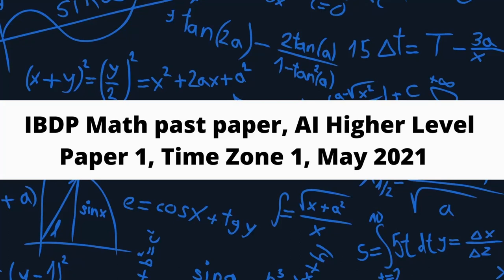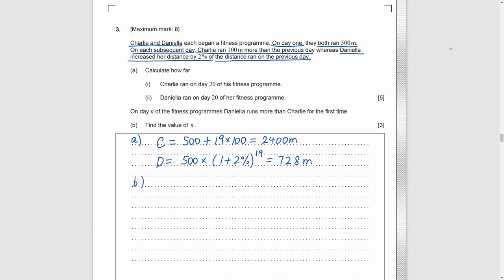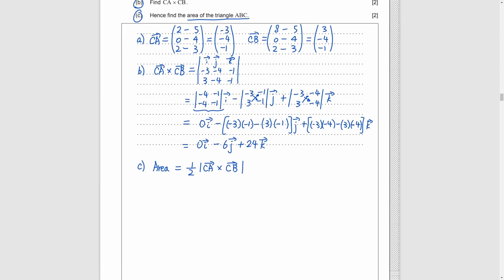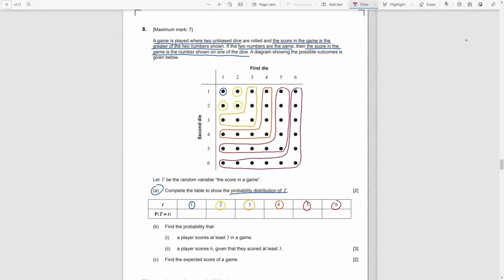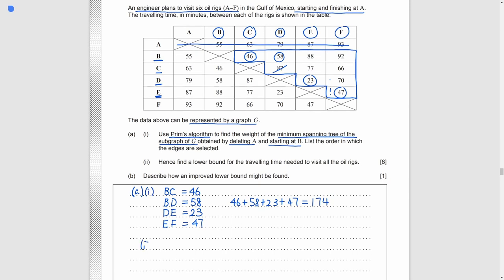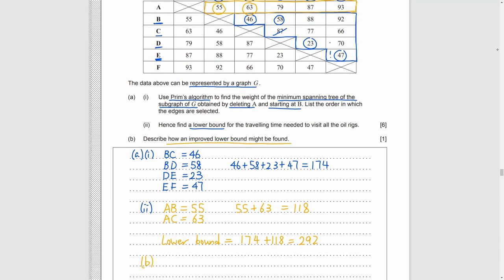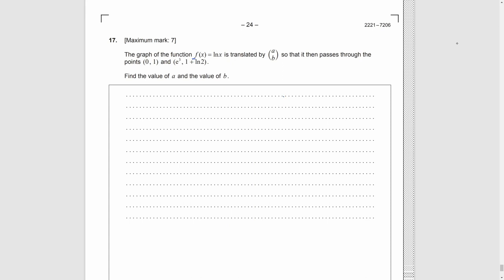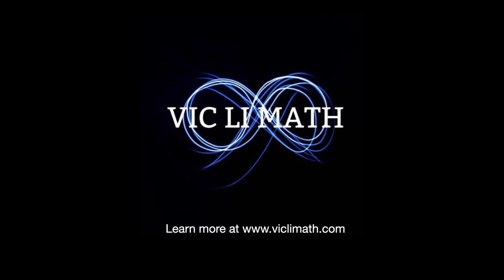IBDP Math Past Paper, AI HL Paper 1, Time Zone 1, May 2021 Solution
The International Baccalaureate Diploma Programme (IBDP) Mathematics Past Paper, Applications & Interpretation Higher Level Paper 1, Time Zone 1, May 2021

00:00 Introduction
00:11 Question 1
00:49 Question 2
02:49 Question 3
04:29 Question 4
06:05 Question 5
07:32 Question 6
09:06 Question 7
11:31 Question 8
13:37 Question 9
15:21 Question 10
17:28 Question 11
18:59 Question 12
21:29 Question 13
23:10 Question 14
24:46 Question 15
26:13 Question 16
27:32 Question 17